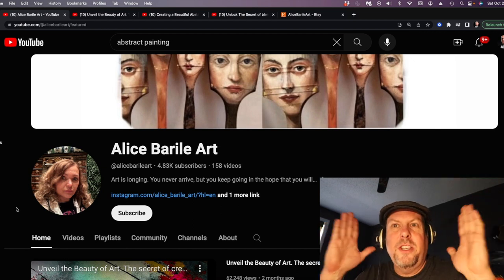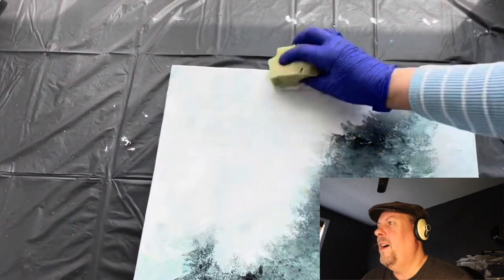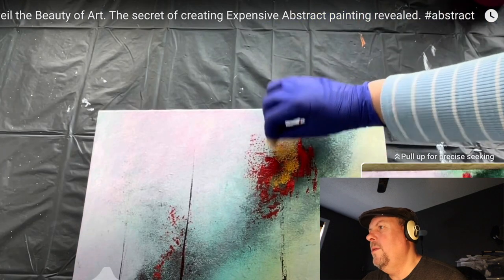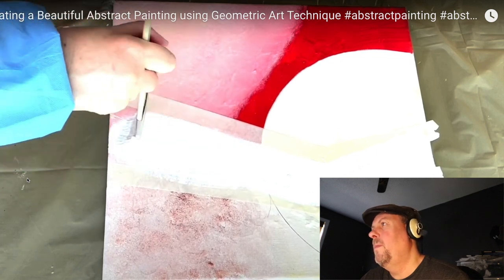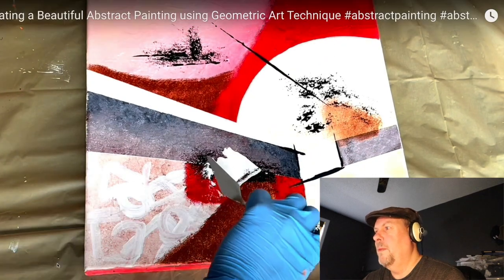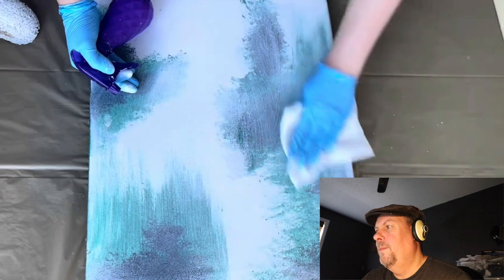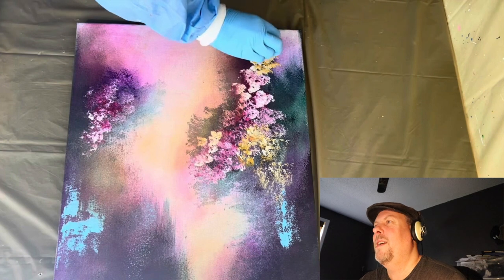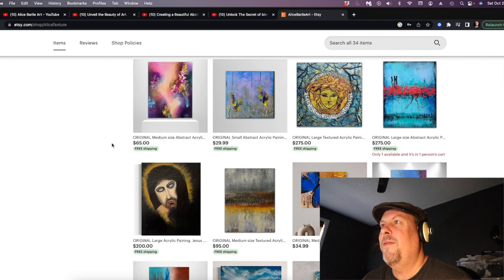Alice Barile sponge abstracts